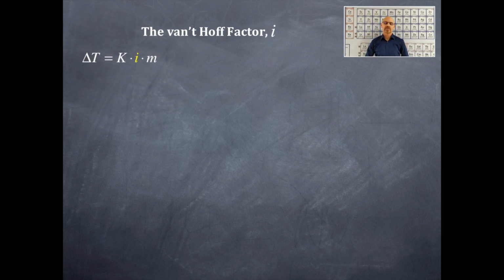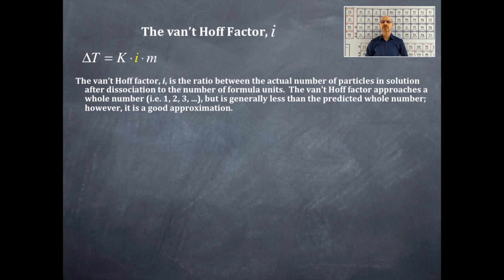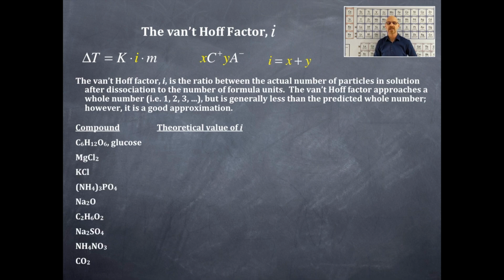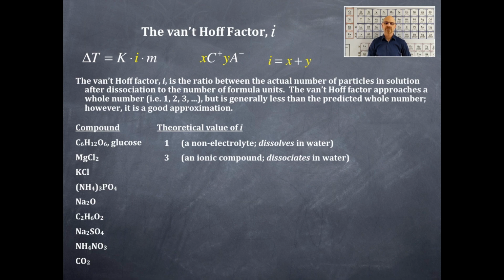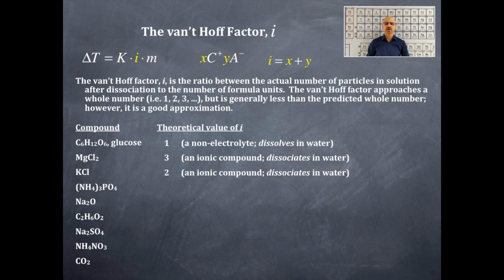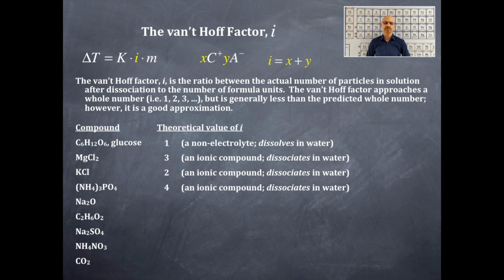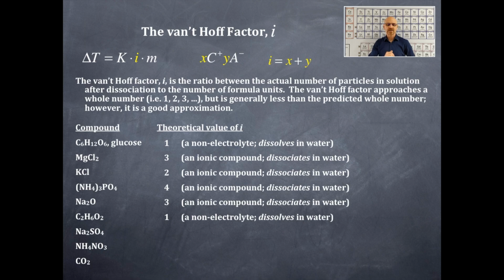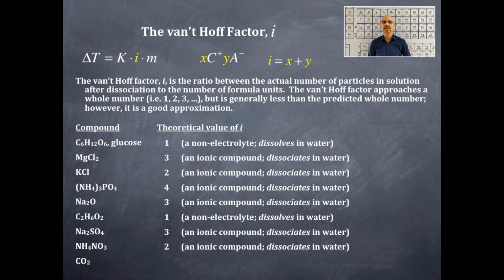Solutions 12: The van't Hoff factor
What is the van't Hoff factor and how to determine the van't Hoff factor, i